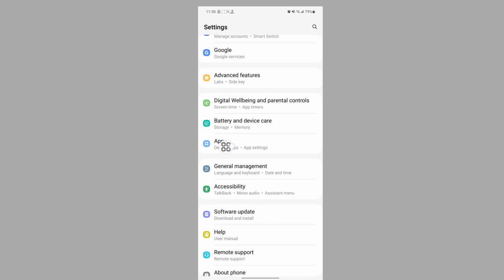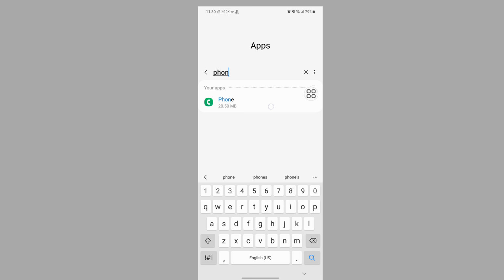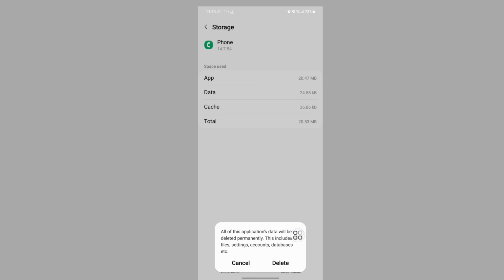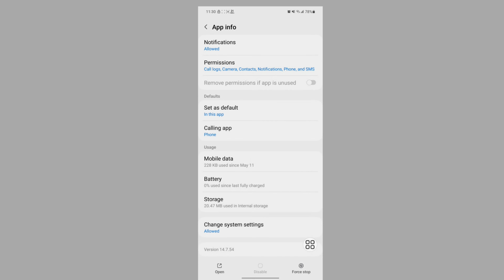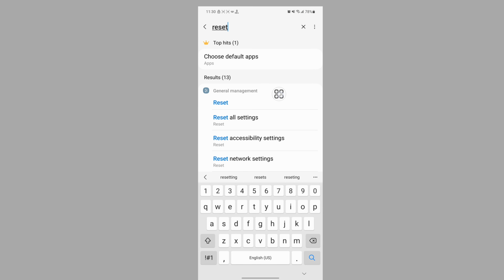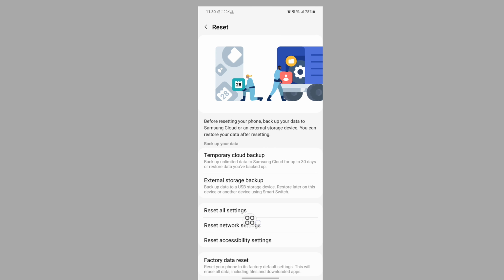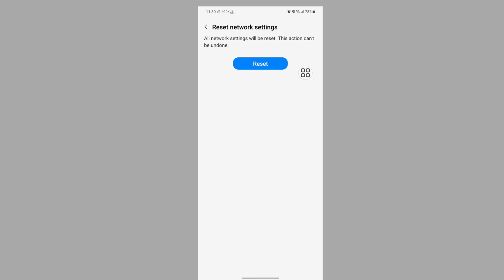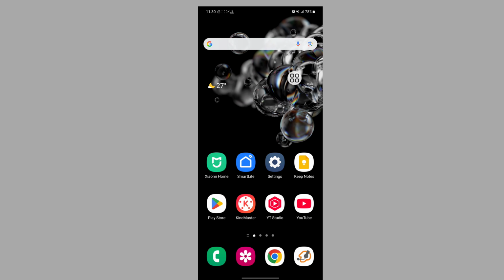Fix call automatically cut problem | couldn't make a call problem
Are you looking for how to call automatically cut problem | couldn't make a call problem ?  In this video I show you how to fix call automatically cut problem | couldn't make a call problem.

And find out phone app

I hope that this method solve call automatically cut problem | couldn't make a call problem.

call automatically cut problem
call automatically cut problem iphone
call automatically cut problem redmi
call automatically cut problem samsung
call automatically cut problem in keypad
mobile
call automatically cut problem realme
call automatically cut problem infinix
call automatically cut problem airtel
call automatically cut problem after 5
minutes
call automatically cut problem in nokia phone
couldn't make a call problem redmi note 11
couldn't make a call problem redmi 12
couldn't make a call problem redmi note 13
pro
couldn't make a call problem redmi
couldn't make a call problem redmi 12 5g
couldn't make a call problem redmi note 12
5g
couldn't make call problem redmi tamil
could not make call problem redmi
couldn't make a call problem
couldn't make a call problem mi phone